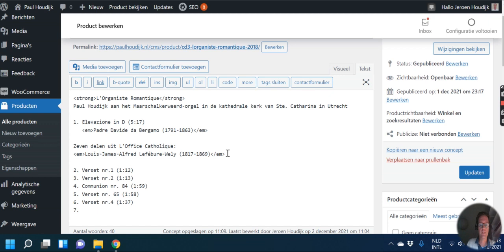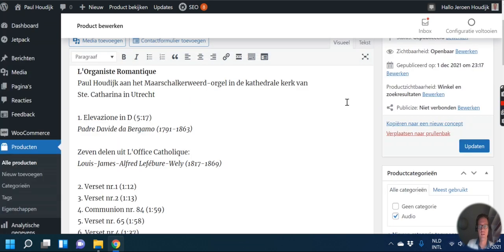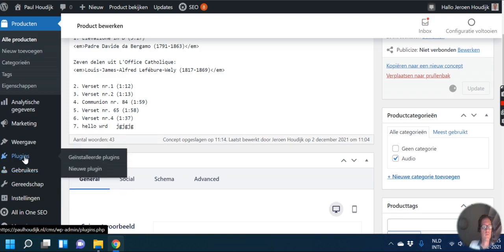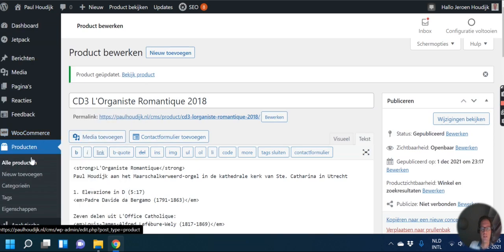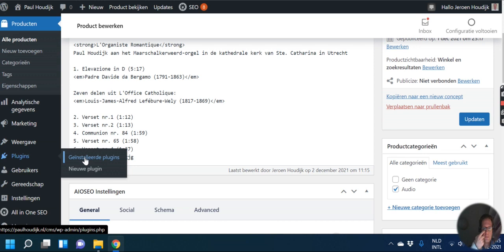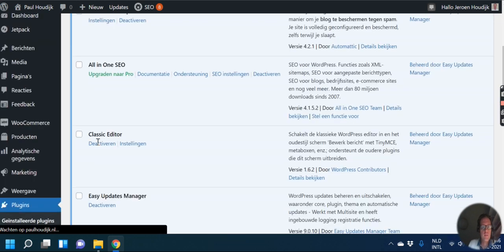Google is blind. So make your site is accesible for the visually impaired. WordPress Classic Editor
Avoid the default WordPress visual editor. It'creates a mess. Avoid page builders too. Messy. These mix up lay out with content. The whole point of using a PHP based CMS and CSS is to split up lay out from content. Mixing it all up is going back to 1999 html pages!

So make sure you install the classic editor and keep your content crisp and clean.

Keep in mind that Google is blind... Like visually impaired, they use software to 'read' your website. If the scanner has to sift trough all kind of mess and does no know were the code end and the text starts. Well. What yould you do? They skip that mess!

Also testing my new headset here, hope the sound is better now.